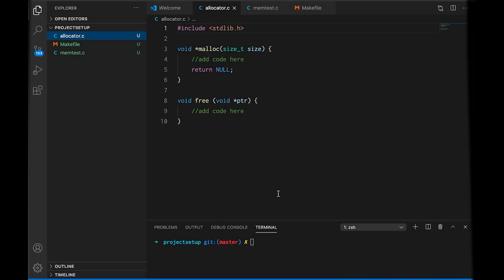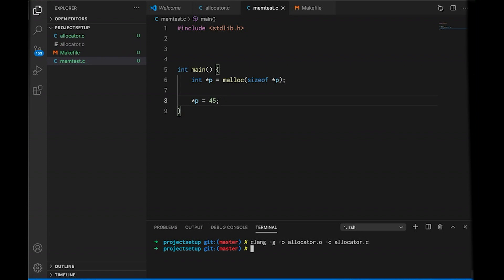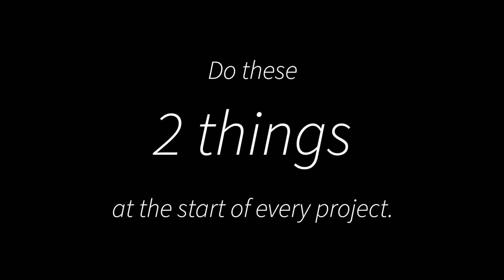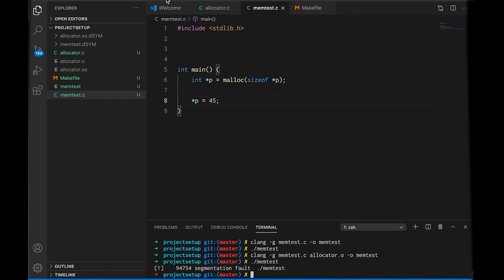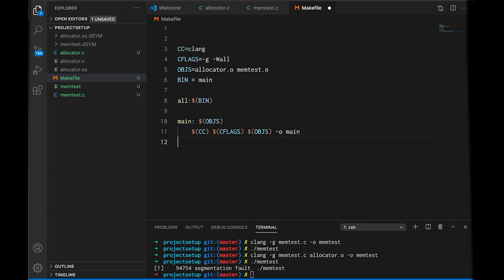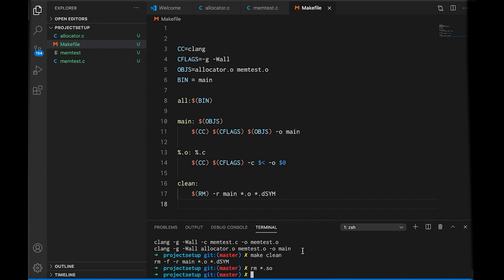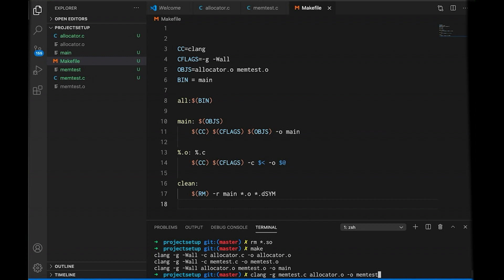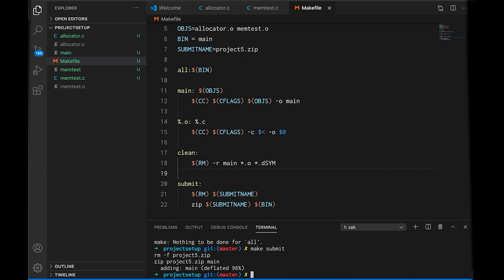Setup Tips for Your Next Programming Project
Setup Tips for Your Next Programming Project    //    Student programmers often forget to setup their programming projects. Instead, they just dive right into the code and miss opportunities to save themselves valuable time and energy. This video gives two recommendations (about version control and build systems) for making your next project a more pleasant experience.